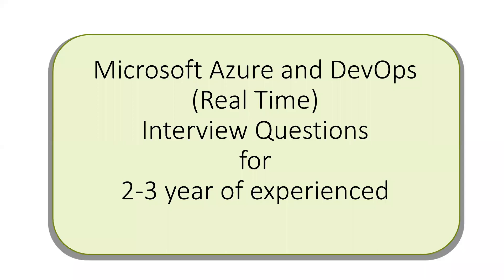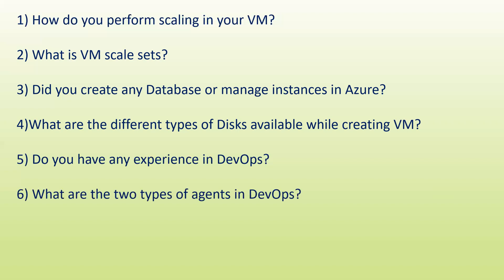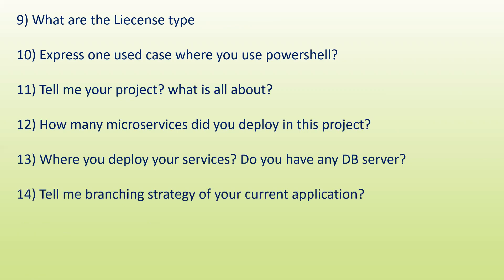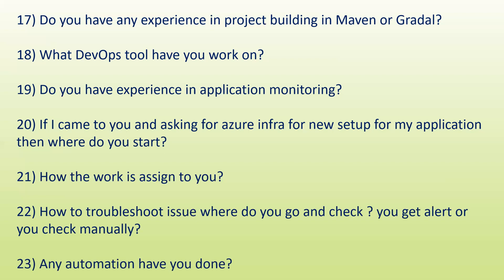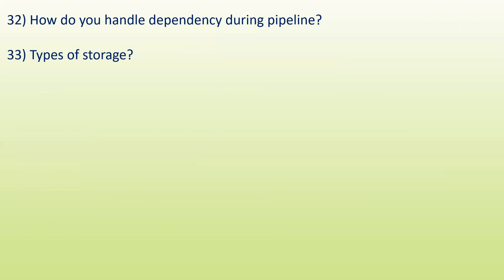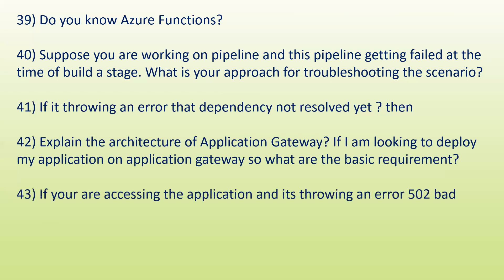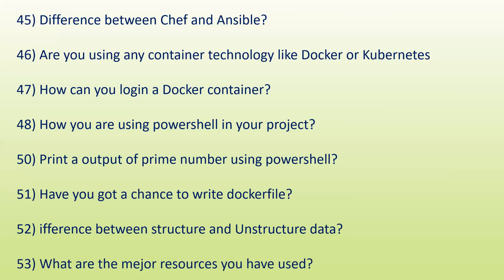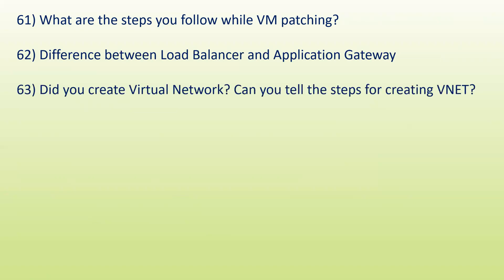Azure & DevOps interview questions on scenario based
Real-time interview for Azure admin and DevOps